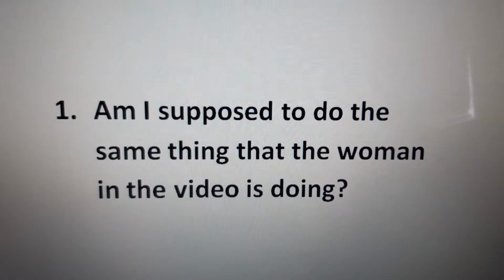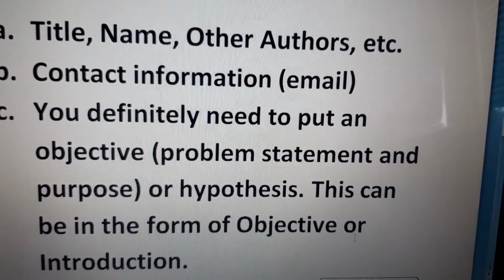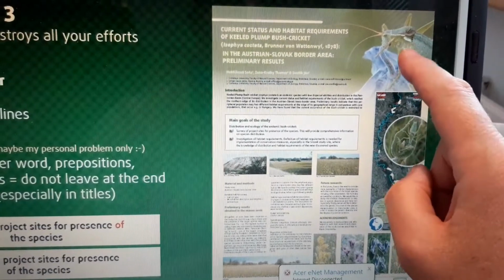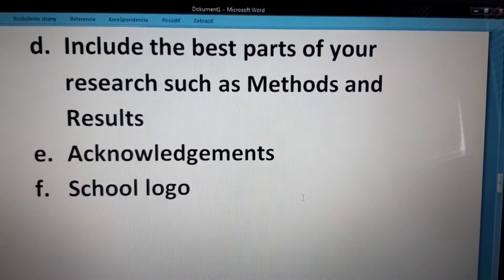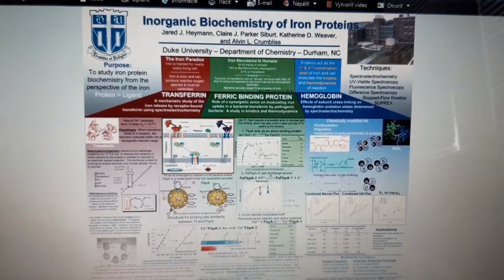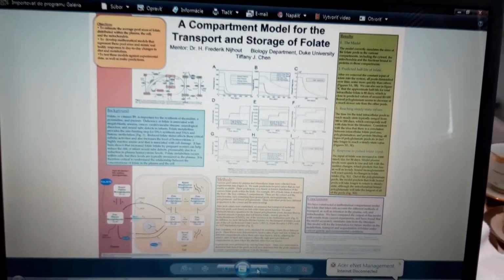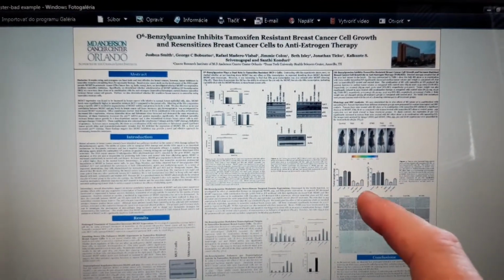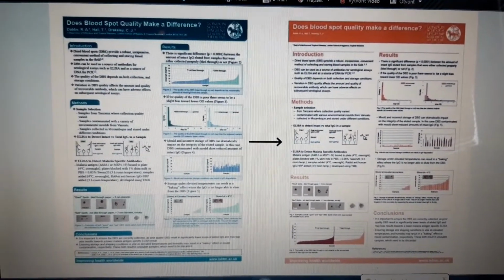Q&A for 2nd Year Students of Biology